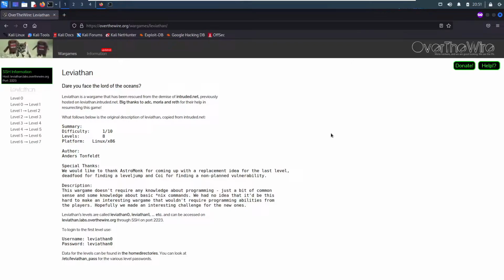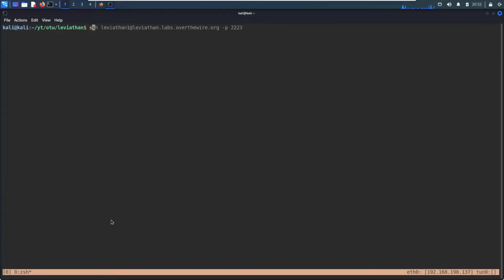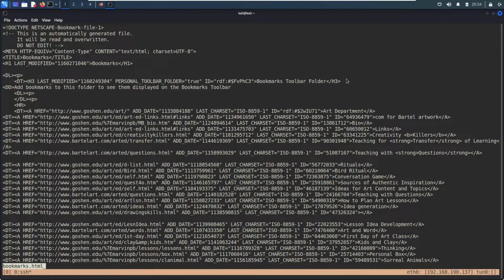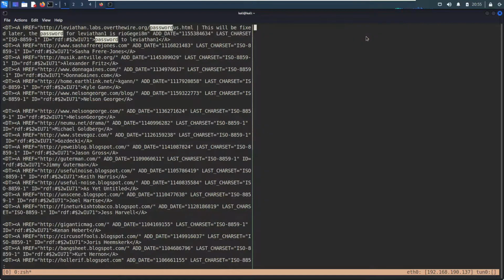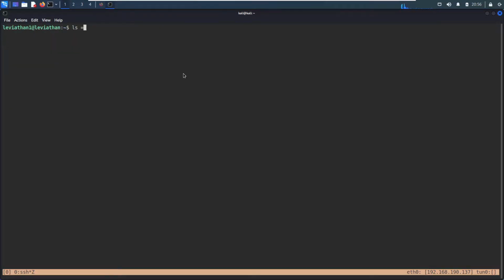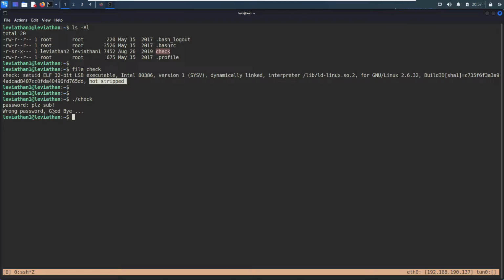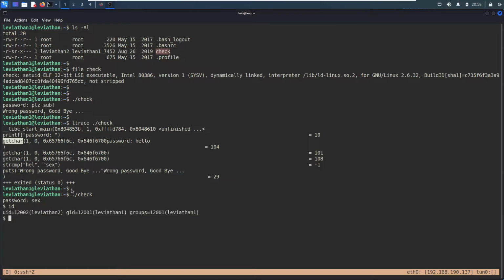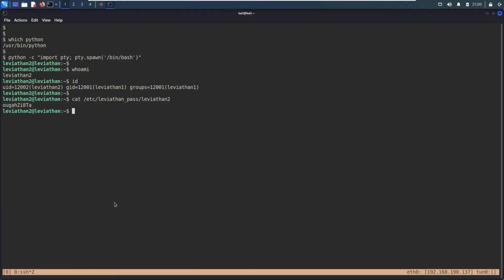OverTheWire: Leviathan Walkthrough: Levels 0 - 1 (less and ltrace)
Become a better Linux hacker with the Leviathan wargame from OverTheWire! In this video I solve levels 0 and 1.

TIMESTAMPS:
00:00 Intro to the wargame
01:43 Level 0
02:25 The less command
04:55 Level 1
06:20 The ltrace command
08:01 Upgrading our shell